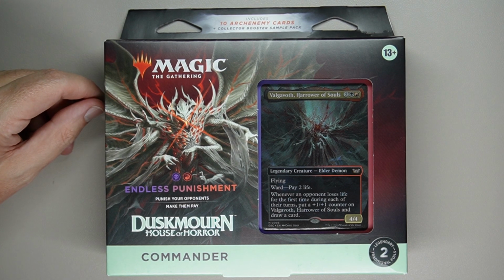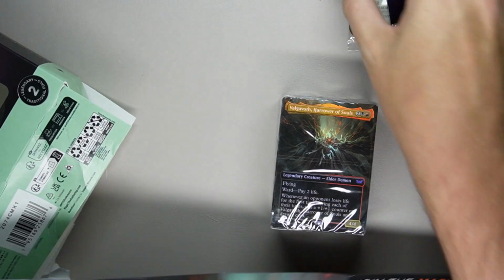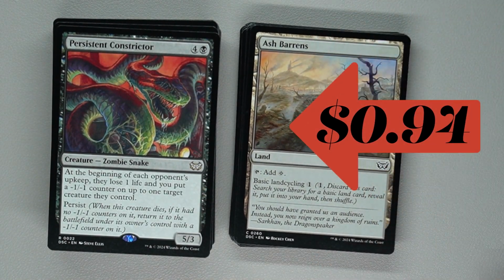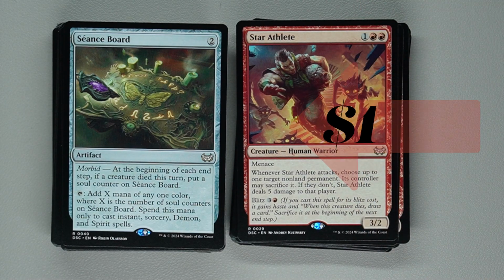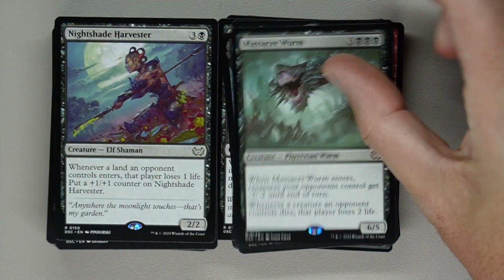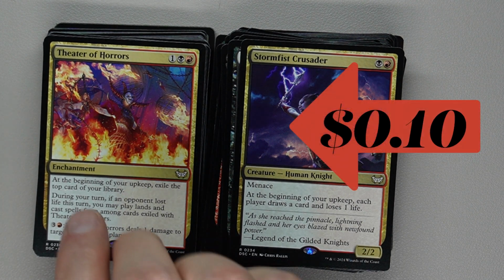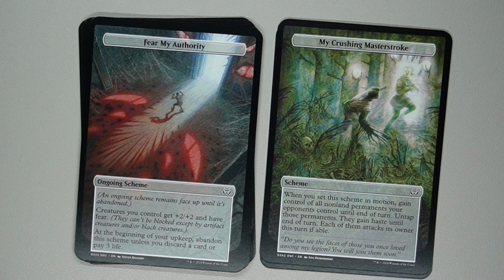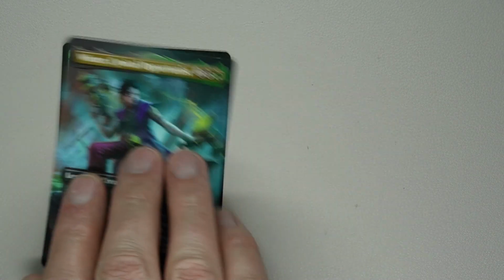Unboxing Magic: The Gathering Duskmourn, House of Horror Commander Deck – Endless Punishment!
Welcome back to Awesome Possum Hobbies and Games! In today’s video, I’m unboxing the latest Magic: The Gathering Standard set: the Duskmourn, House of Horror Commander Deck, titled Endless Punishment. This powerful Black and Red deck features Valgavoth, Harrower of Souls as its commander, and it’s all about punishing your opponents, even during their own turns!
Join me as I explore the contents of this deck, showcasing its unique strategies and powerful cards designed for both Standard play and the Commander format. Whether you're looking to enhance your collection or find new tactics for your games, this deck offers an exciting experience for any MTG player.